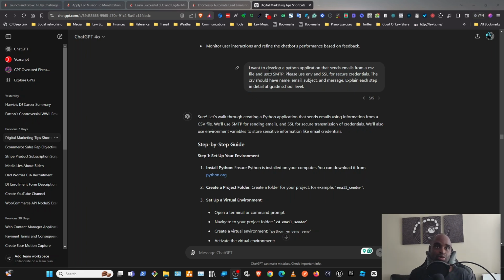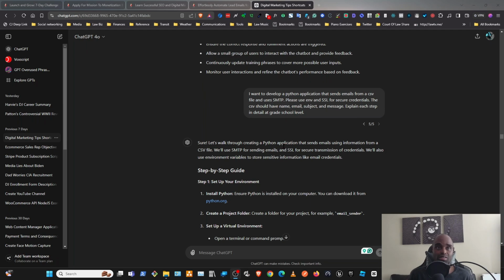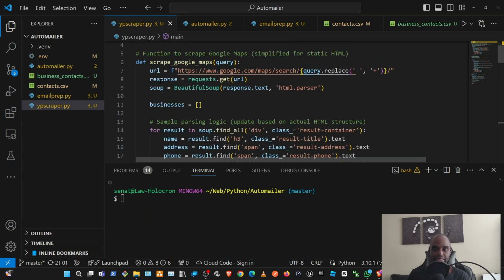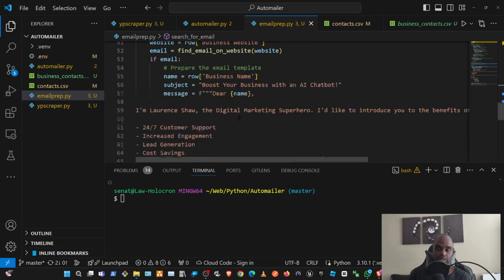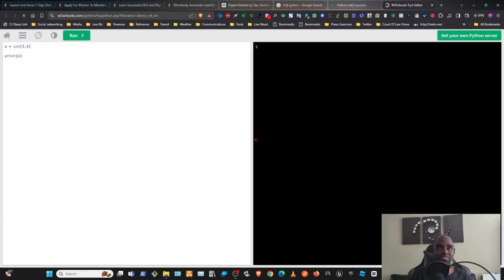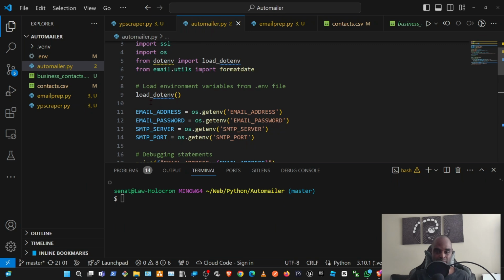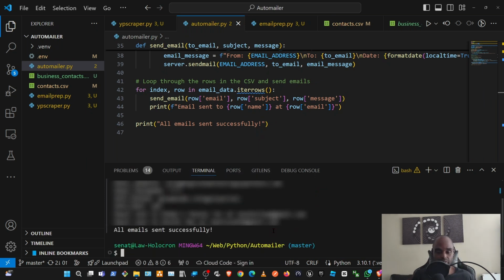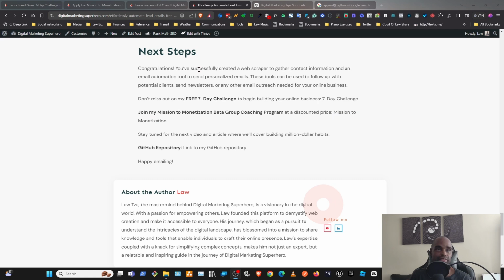Effortlessly Automate Lead Emails for Free: Your Ultimate Step by Step Guide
🚀 Automate Emailing Leads for Free: Step-by-Step Guide! 🚀

Are you ready to take your online business to the next level without spending a fortune on expensive email tools? In this video, I’ll show you how to create a powerful email automation tool using Python. 📧💻

🔍 What You’ll Learn:

Preparing your CSV file 📂
Writing a web scraper script to gather contacts 🌐
Automating email sending with Python 💬
This tool is ideal for startups, small businesses, and anyone looking to enhance their email outreach and lead management. Plus, discover my FREE 7-Day Challenge and Mission to Monetization beta group coaching program!

Table of Contents:

00:00 - Introduction and Overview
00:18 - Blog Post and Video Link
00:40 - Using Chat GPT to Write Scripts
01:07 - Explanation of the Python Application
02:18 - Importance of Understanding Code
03:03 - Debugging and Error Handling
03:43 - The Auto Mailer Script
04:09 - Building the Scraper
05:12 - Using Google Maps to Gather Contacts
06:07 - Parsing HTML for Email Addresses
06:53 - Filtering and Sorting Contacts
07:19 - Building the Email Template
08:10 - Benefits of Automation
08:32 - Importance of Understanding Code Generated by AI
09:19 - Using Python's int Function
10:13 - Using Python Dictionaries
11:15 - The Auto Mailer Script Details
12:03 - Setting Up Domain Email for SMTP
13:01 - Sending Emails Using the Auto Mailer
14:04 - Email Confirmation and Results
14:28 - Step-by-Step Guide in the Blog Post
15:11 - Installing Required Libraries
15:43 - Writing the Web Scraper Script
16:10 - Overview of the 7-Day Challenge
17:17 - Book a 30-Minute Discovery Session
17:43 - Join the Mission and Monetization Beta Group
18:24 - Upcoming Videos and Closing Remarks